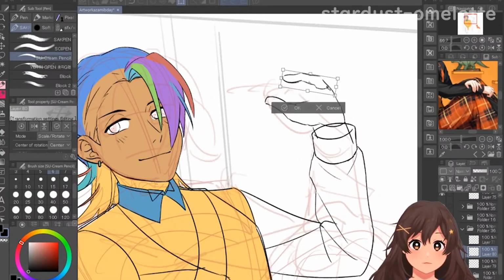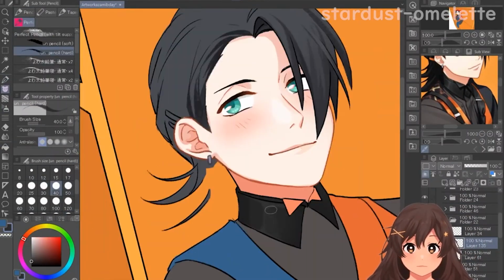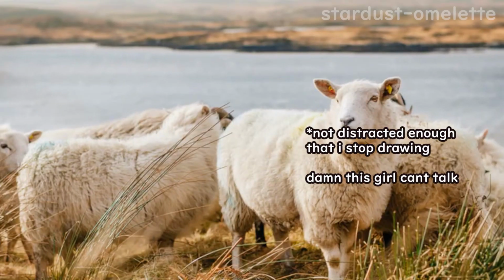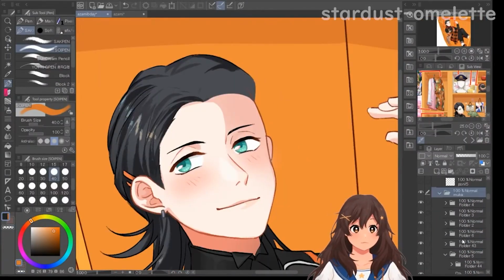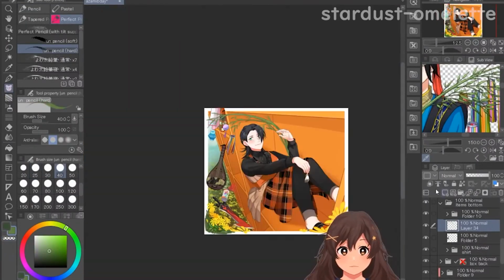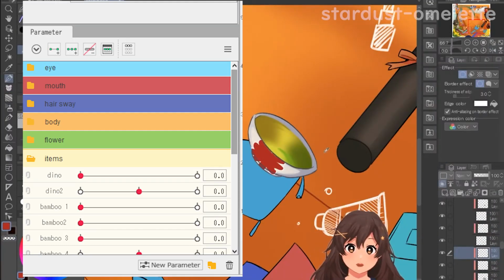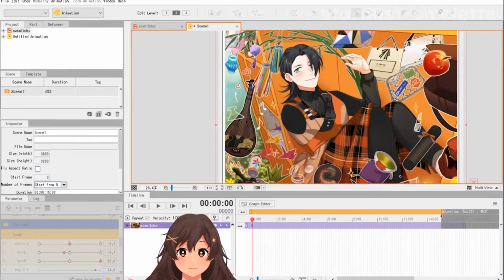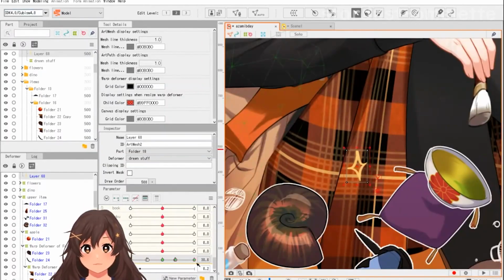【Live2D Illustration Process!】Izumida Azami Birthday 2021